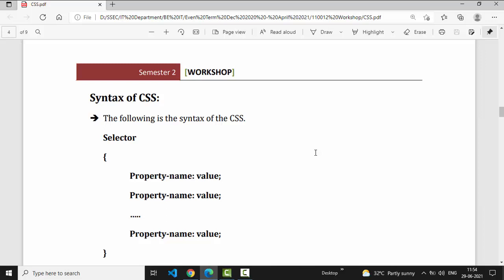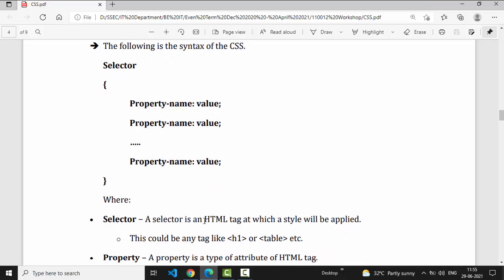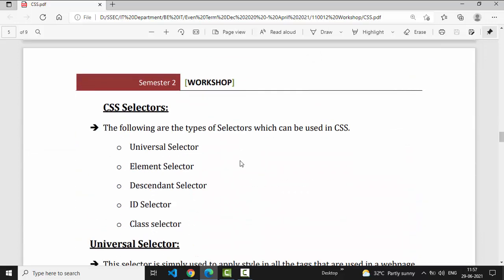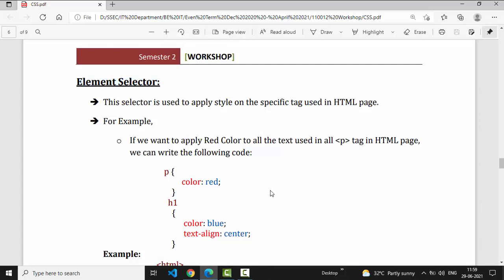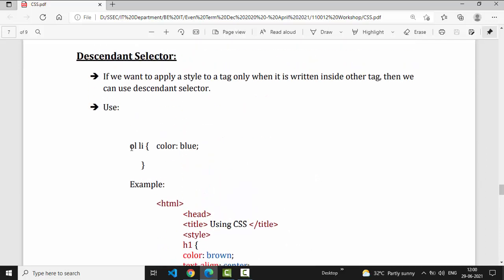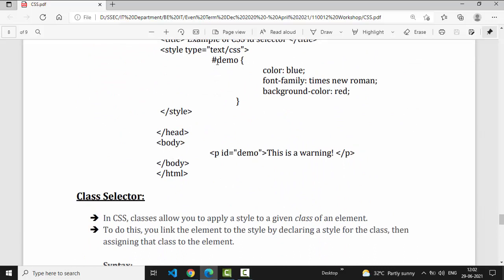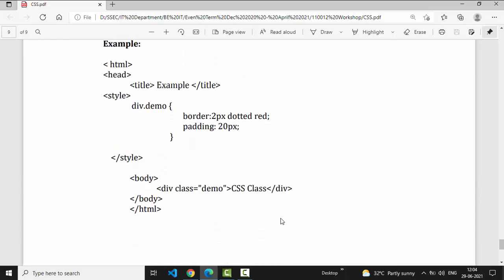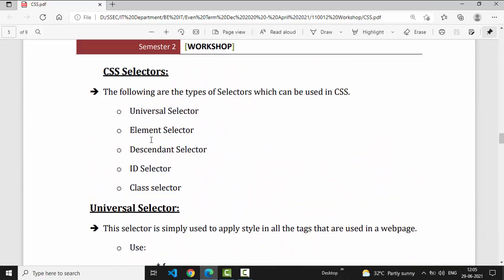GTU | IT Dept | 2nd & 5th Semester | Web Technology | CSS Introduction Part 2| Prof. Arvind Meniya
This video lecture is mainly focus on CSS in Web Technology.
You will learn the following things in this video
- Different Types of Selectors in CSS
- Syntax and Example of different selectors in CSS